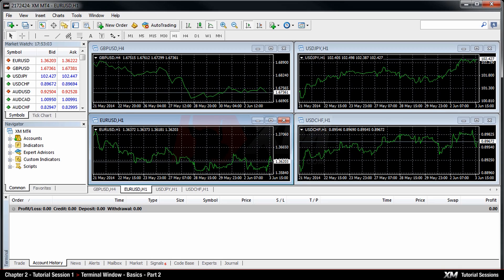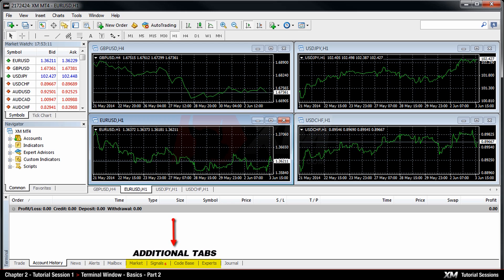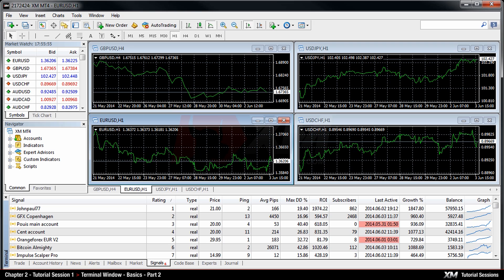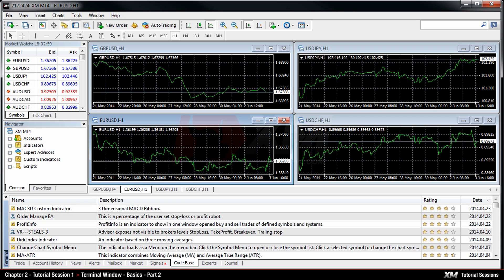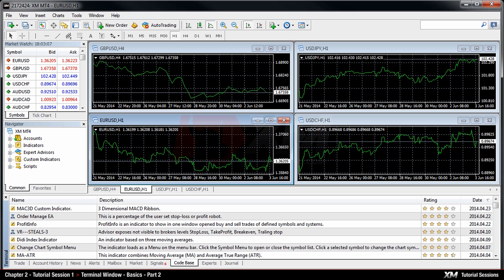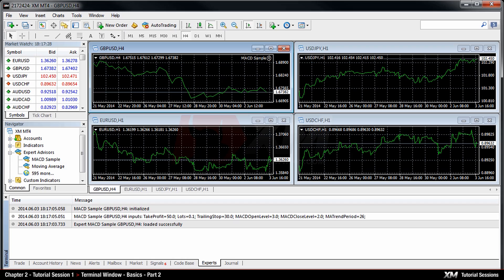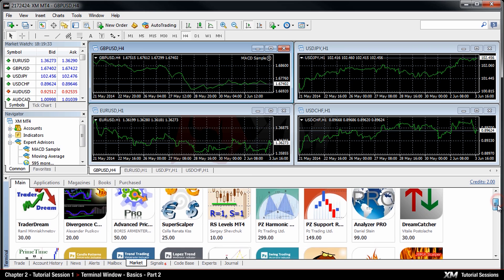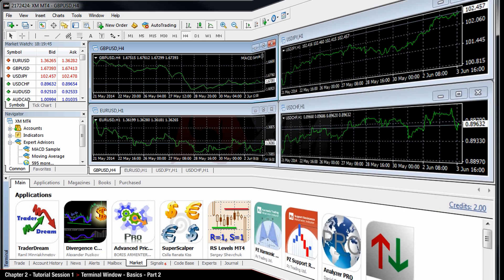XM.COM - MT4 Tutorials - Terminal Window Basics - Part 2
A full video tutorial guide on how to use the MT4 terminal. Understand the basic functions of the Metatrader terminal. (Part 2) (Additional tabs)